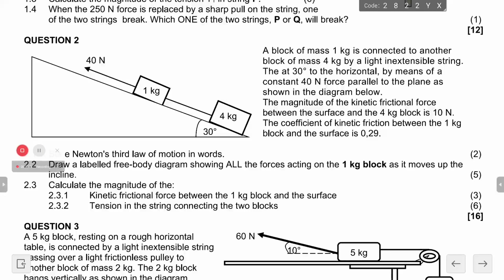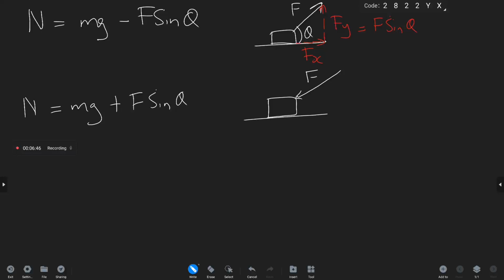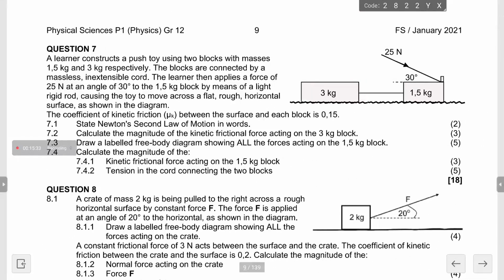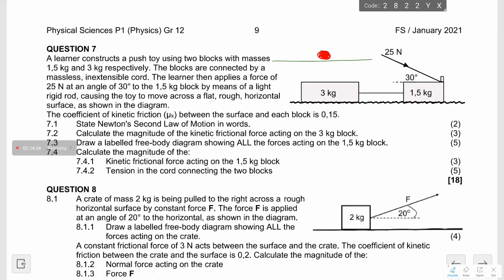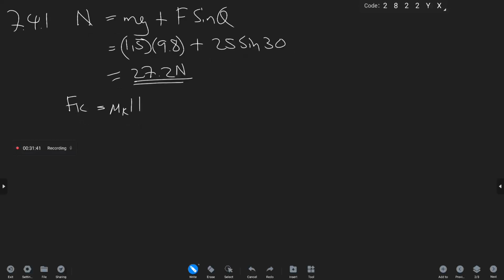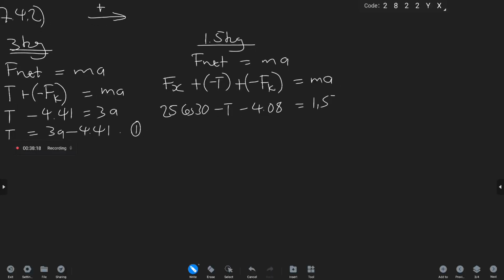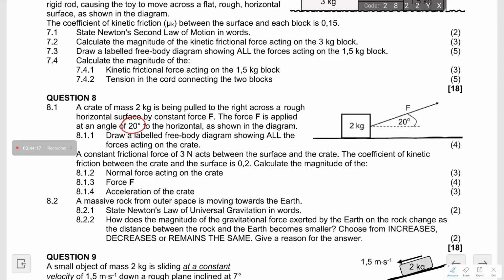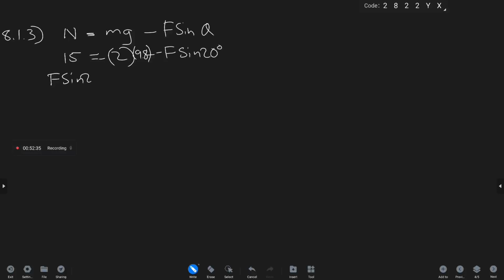Frictional Force Calculation from Normal Force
How to determine normal force from different planes and further calculate the magnitude of frictional force.